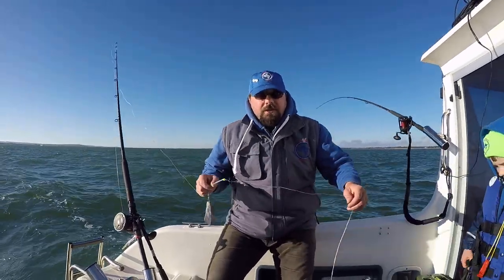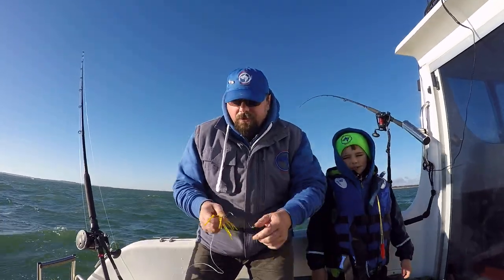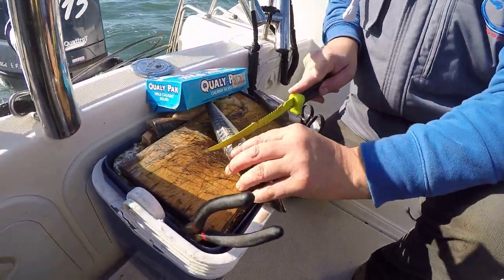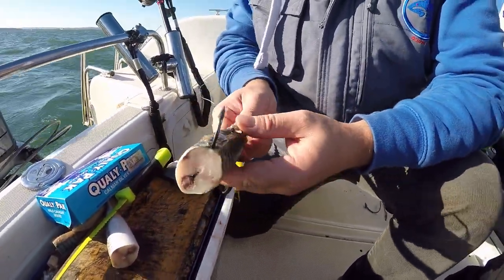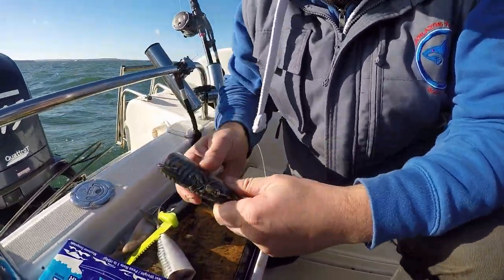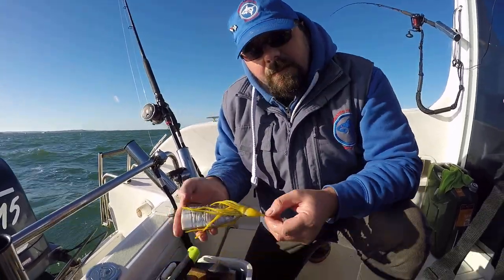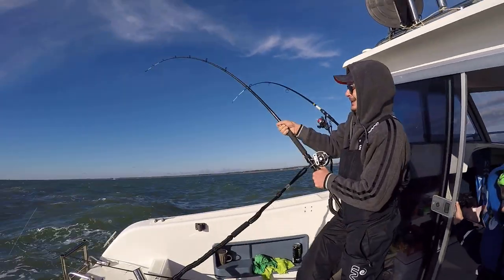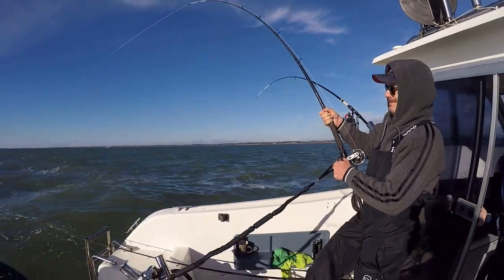Sea Fishing UK - Deep Wreck Fishing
Here I show which rig and how to bait up for congers. One of my favourite.

Components 200LB mono, barrel swivel, Cox & Rawle 10/0 Meat Hook, yellow muppet 🙂